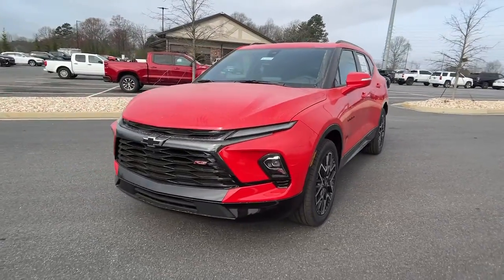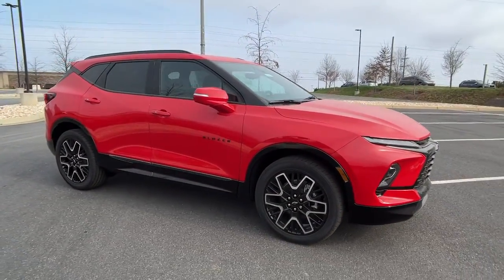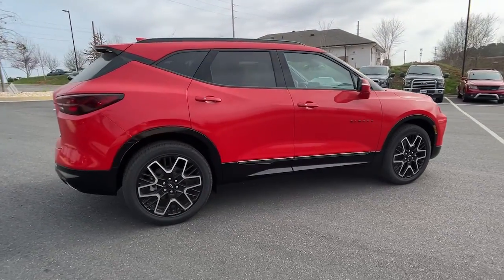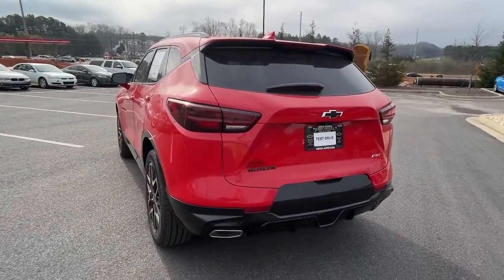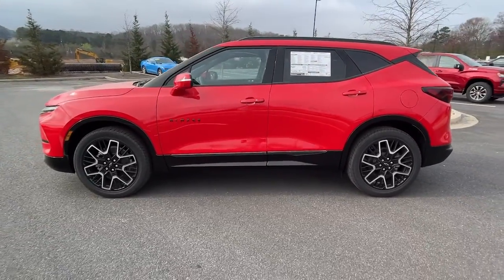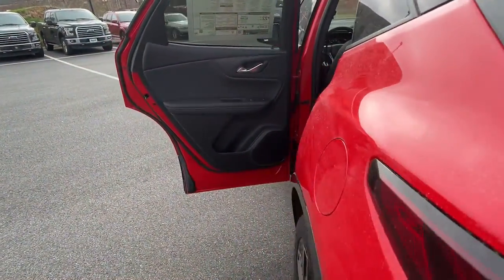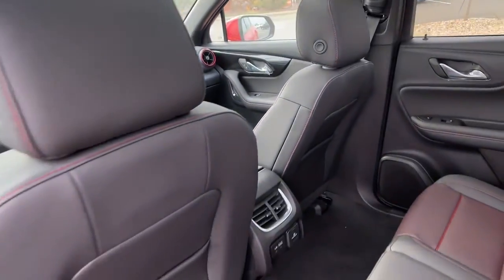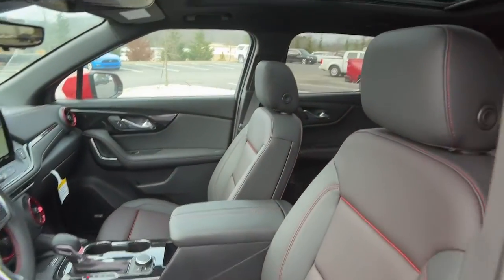2023 Chevrolet Blazer Dawsonville Atlanta, Cumming, Gainsville, Cleveland T239325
Red Hot New 2023 Chevrolet Blazer RS available in 1392 HWY 400 South, Dawsonville, Georgia at John Megel Chevrolet. Servicing the Dawsonville, Atlanta, Cumming, Gainsville, Cleveland, GA area.

Recent Arrival! Priced below KBB Fair Purchase Price! Red Hot 2023 Chevrolet Blazer RS FWD 9-Speed Automatic with Overdrive 3.6L V6 SIDIJOHN MEGEL CHEVROLET - - WHERE PRICE SELLS CARS AND SERVICE KEEPS CUSTOMERS. 19/27 City/Highway MPG Price includes: $1000 - Chevrolet Consumer Cash Program. Exp. 04/03/2023 $750 - Chevrolet Select Market Conquest Purchase Private Offer Program. Exp. 04/03/2023